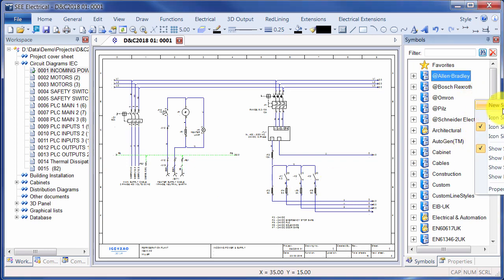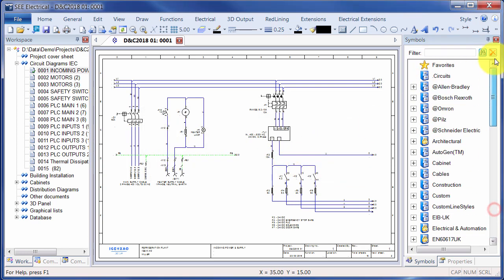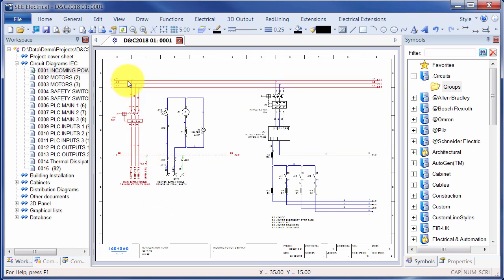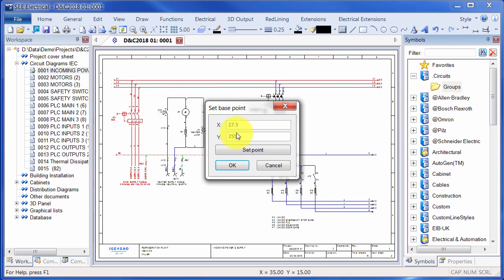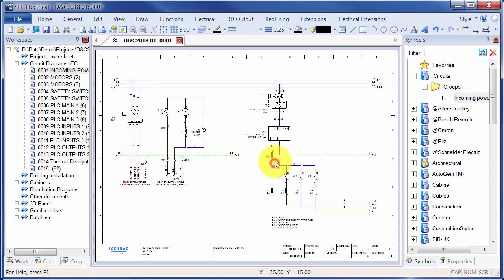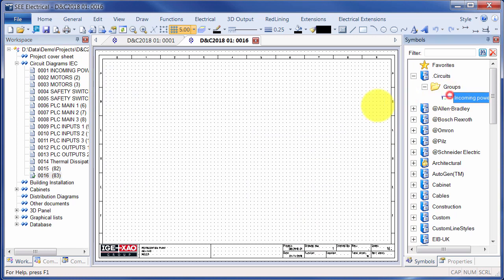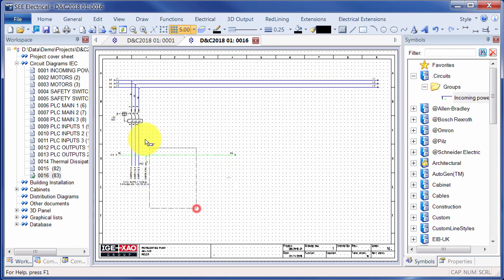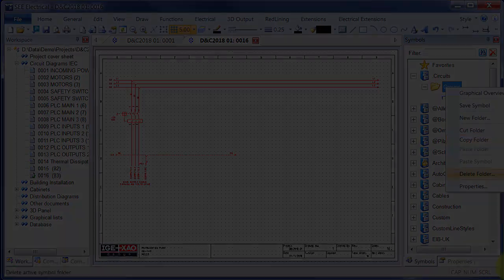V8R2 b17 Controlling the Insertion Point for Symbols and Groups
How to set the insertion point for new symbols and macro groups in See Electrical V8R2 build 17 and above. This neat new feature makes it even quicker to define a specific insert point (such as 0,0) for new symbols and circuit groups as they are saved. Select the symbol or circuit group and right-click over the unlocked symbol database folder and select 'Save Symbol' to define the position by cursor or manually.